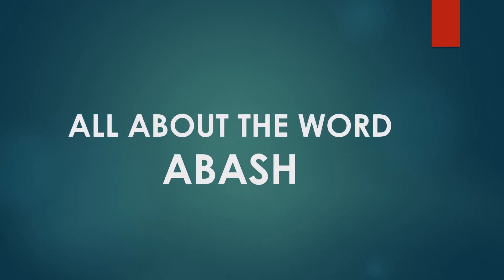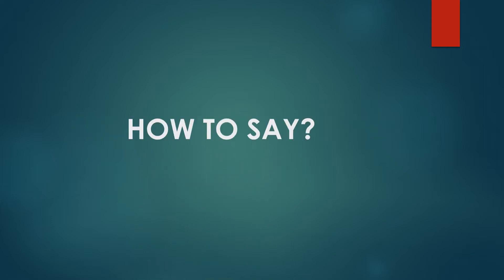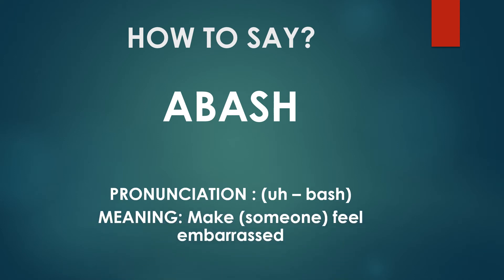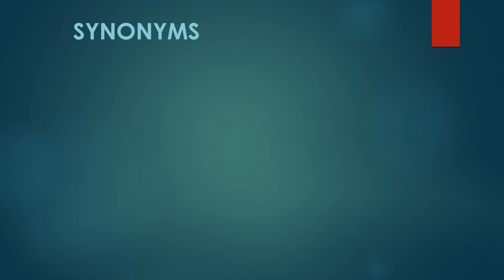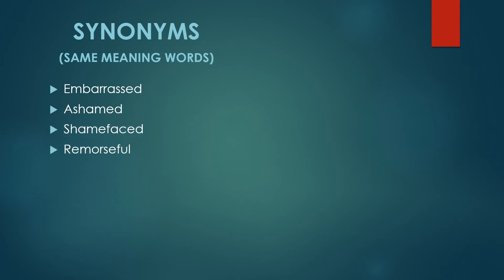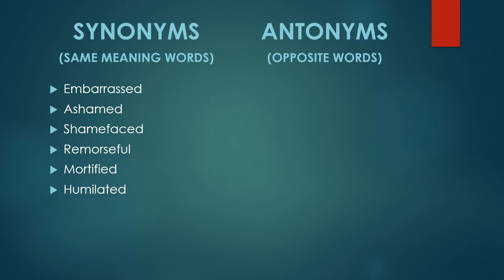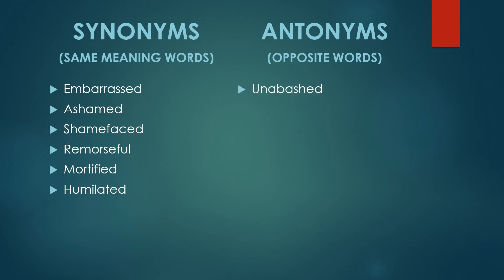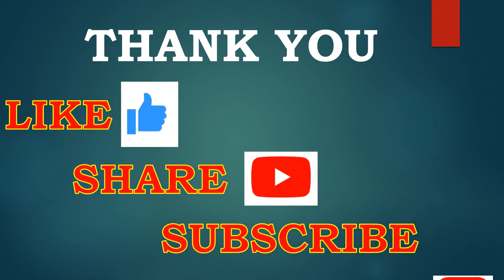All About the word ABASH